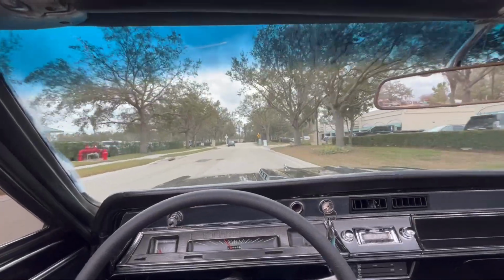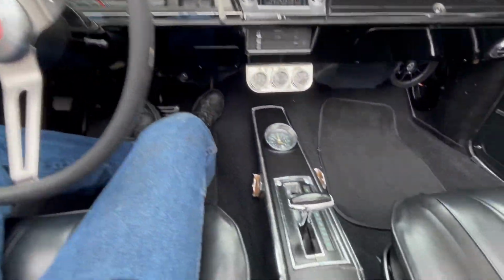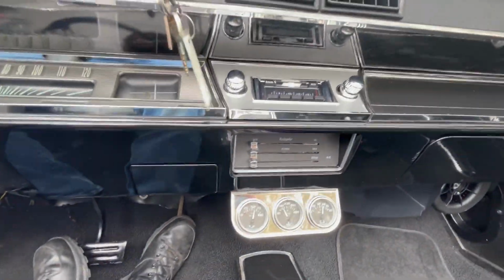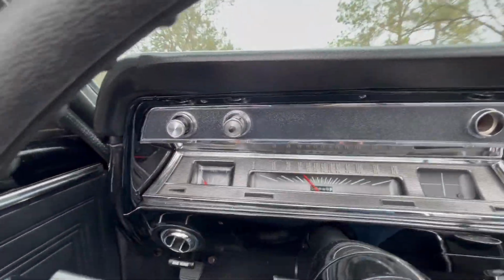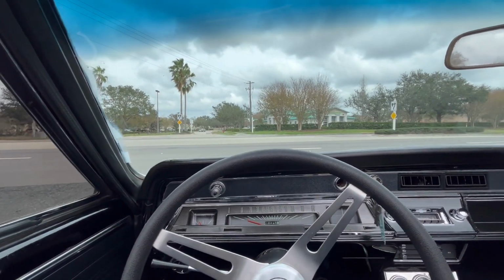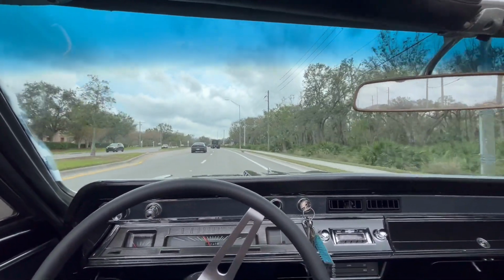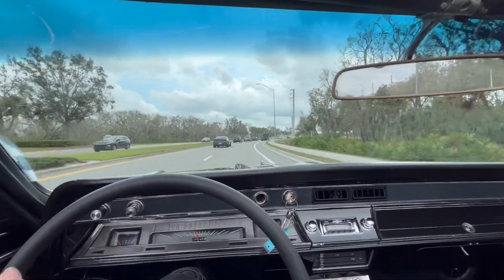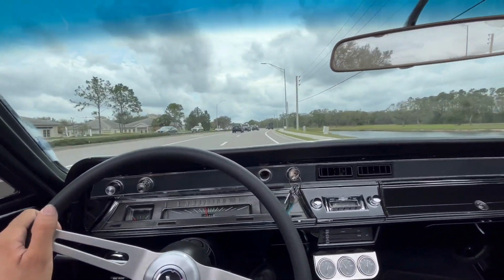1966 Chevrolet Chevelle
1966 Chevrolet Chevelle Convertible

Why Is This Car Special

Ask collectors and a lot will say that there are no hotter muscle cars in the market today than 60's convertible Chevrolet Chevelle. We have a great restored 1966 Chevelle convertible with a modified small block 350 cubic inch Chevy engine here at Skyway Classics.

It is painted in beautiful slick black with a matching black interior with plenty of originality, and an engine with performance parts galore added to make it a definite presence on the street.

Features

1966 Chevrolet Chevelle Convertible

350 cubic inch Chevy V8 engine
Engine block and heads painted in the correct Chevrolet orange
3-speed automatic transmission
Performance carb
Aluminum intake
Four-barrel carb
Factory cast iron exhaust manifolds
Dual exhaust
Chrome valve covers
Chrome open-element air cleaner
Power steering and power brakes
Clean, painted, and detailed engine compartment
Restored interior shows well with its black twin front bucket seats
Matching rear seat and door panels
Center full-length console housing the chrome automatic shifter
Factory dash with gauges
Black carpeting
Black Chevelle floor mats
Chevelle steering wheel
Manual convertible top
Triple-black presentation with it being restored and painted in slick black
SS Chevelle hood
Super Sport badging
Polished 5-spoke custom wheels

Mechanical Specs

Take a look at the pictures and you will see that it has a 350 cubic inch small block Chevrolet engine in it that has the engine block and heads painted in the correct Chevrolet orange with a host of high-performance parts like the performance carb, aluminum intake, four-barrel carb, factory cast iron exhaust manifolds, Dual exhaust, chrome valve covers, and a chrome open-element air cleaner.

It also has power steering and power brakes and sits in a clean, painted, and detailed engine compartment that is very professional and show worthy and backed by the 3-speed automatic transmission.

Interior

The restored interior shows well with its black twin front bucket seat interior and matching rear seat and door panels. It has a center full-length console housing the chrome automatic shifter, factory dash with gauges, black carpeting, black Chevelle floor mats, and a factory Chevelle steering wheel.
Best of all it has the manual convertible top to enjoy many miles of drop-top cruising.

Exterior

Our Chevelle has a triple-black presentation with it being restored and painted in slick black showing well with all the great body lines, SS Chevelle hood, and Super Sport badging, as it rides on polished 5-spoke custom wheels and black sidewall tires and powered down the road with its 10-bolt rear end with those menacing engine sounds coming out the chrome tips on the dual exhausts.

Conclusion

This beautiful triple-black 1966 Chevelle SS with the small block Chevy 350 engine is one muscle car that you will be hard pressed to find a better one, but we have yours here at Skyway Classics.

Come see it and drive it home…quickly.